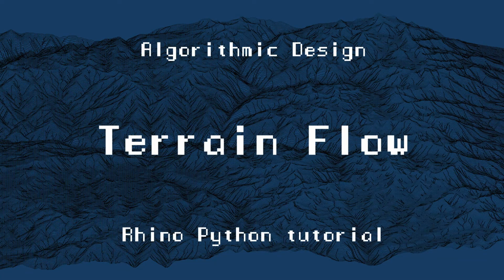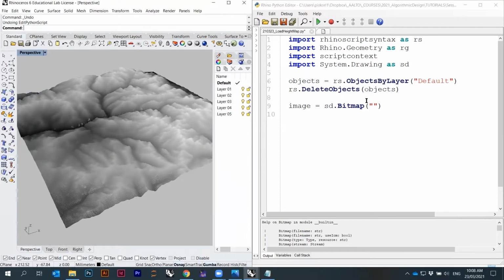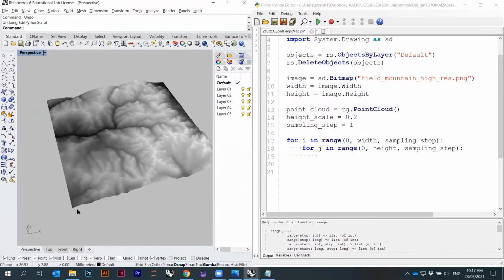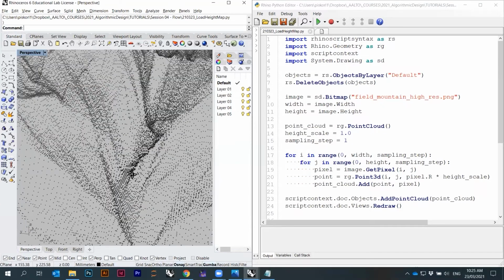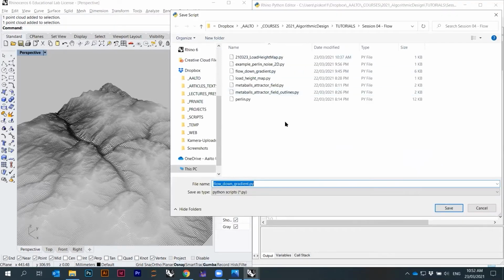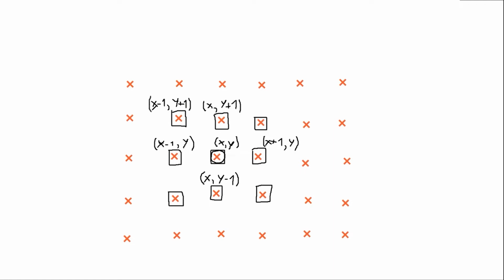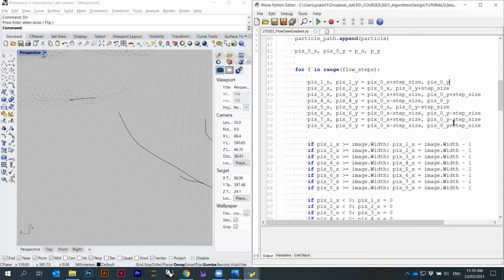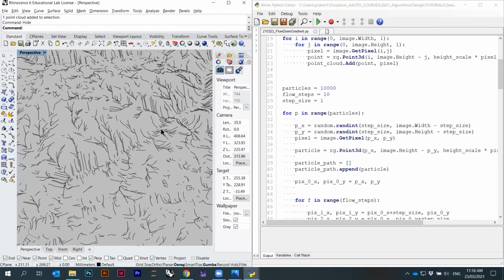ARK-E2513 Algorithmic Design - Session 4.2. - Terrain Flow